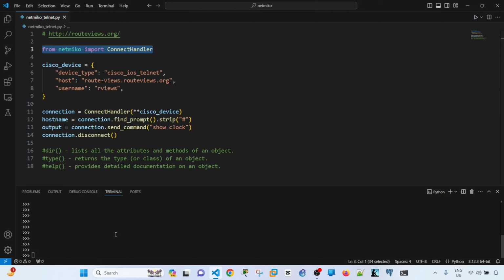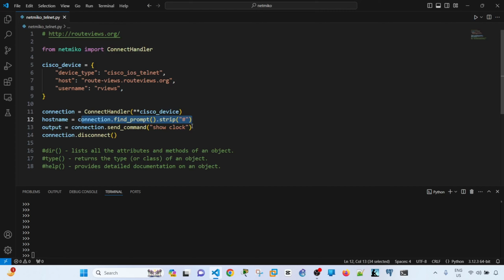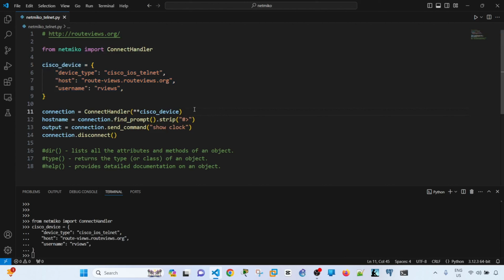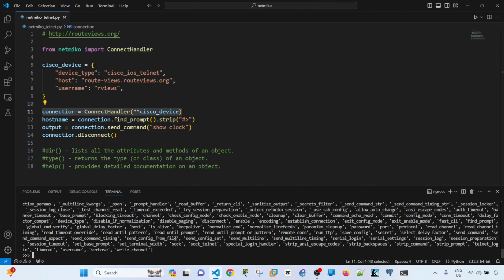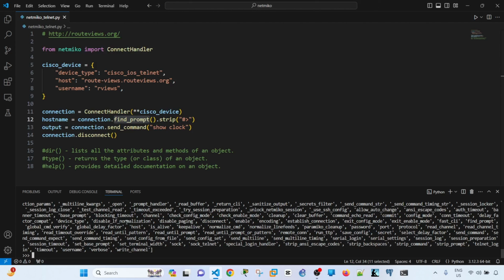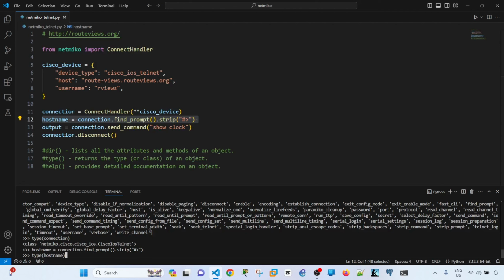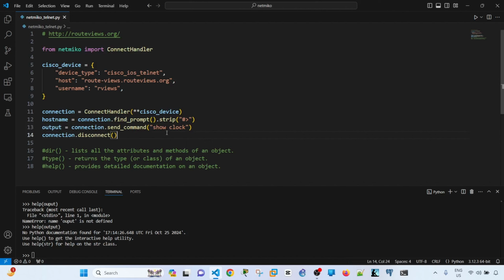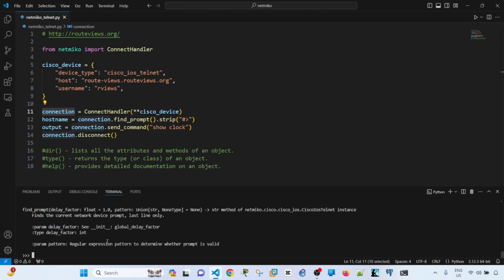how to USE the PYTHON DIR(), TYPE(), and HELP() FUNCTIONS with NETMIKO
In this video, I talk about how to use the Python dir(), type() and help() functions with the Netmiko library.

cisco_device = {
    "device_type": "cisco_ios_telnet",

connection = ConnectHandler(**cisco_device)
hostname = connection.find_prompt().strip("#")
output = connection.send_command("show clock")
connection.disconnect()

# dir() - lists all the attributes and methods of an object.
# type() - returns the type (or class) of an object.
# help() - provides detailed documentation on an object.